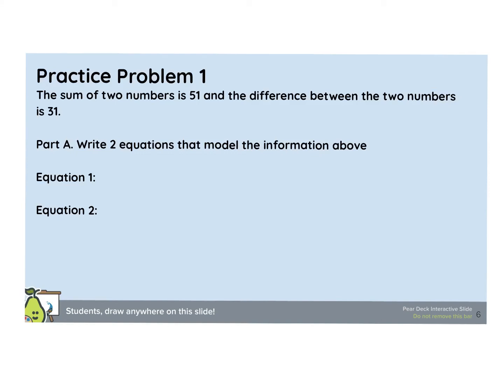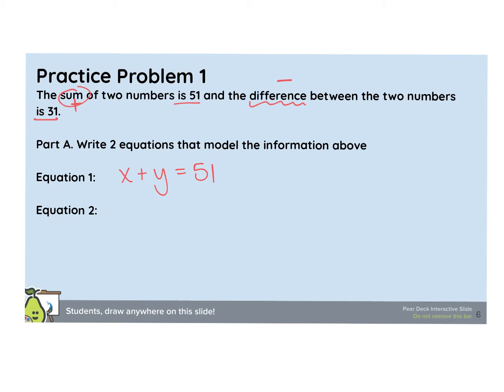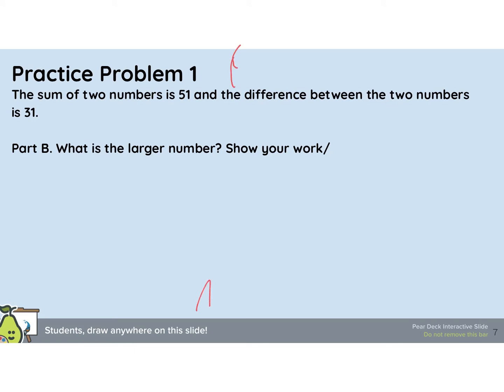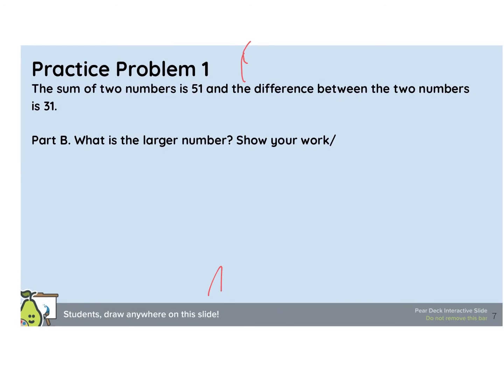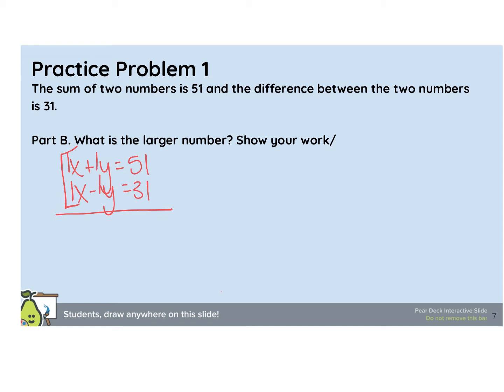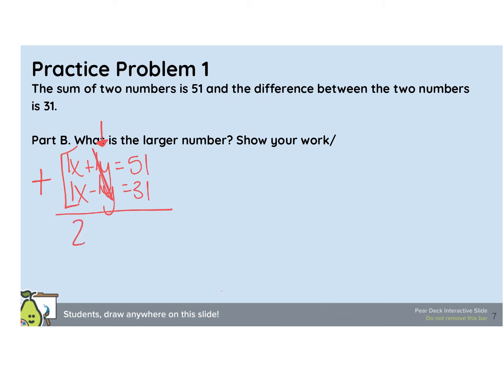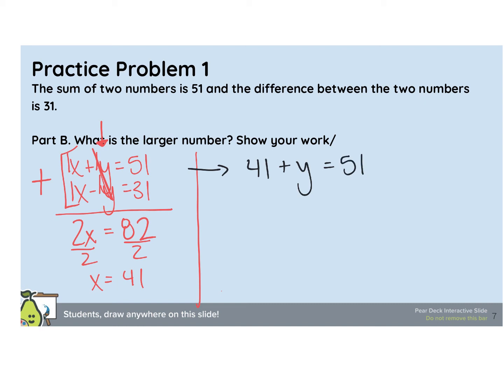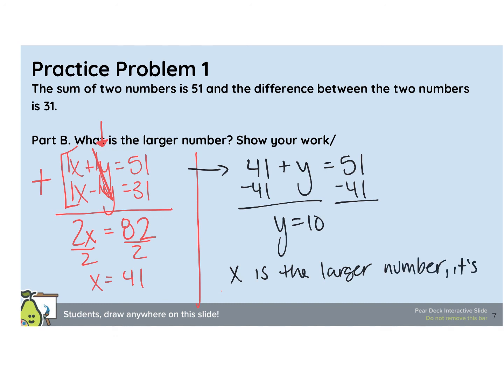Systems in the Real World Pt 1 pp1.mp4